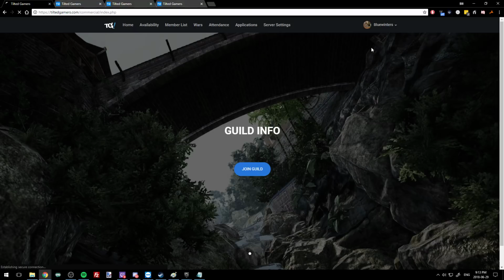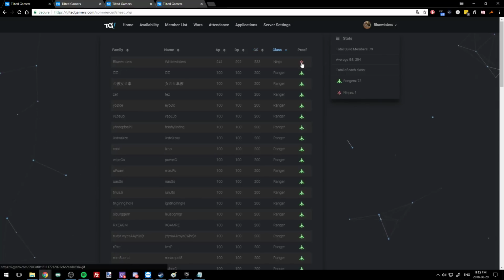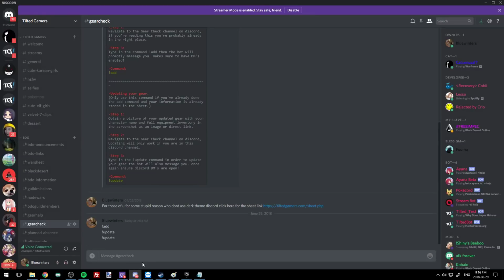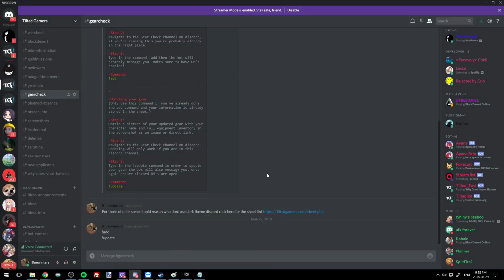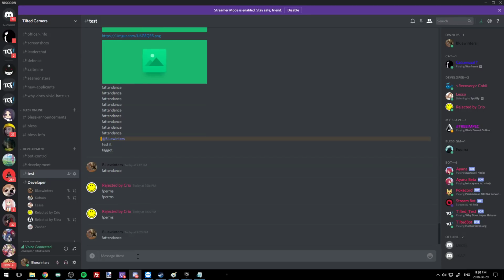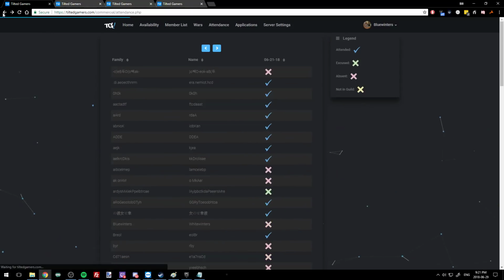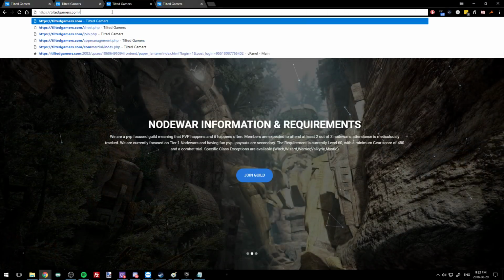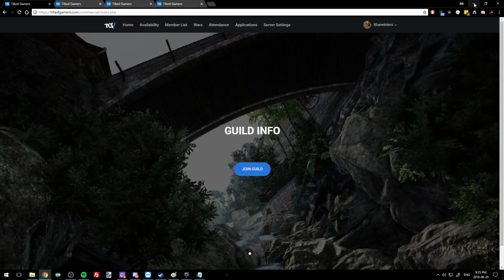TiltedBot Demo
Demonstrating the core functionality of the TiltedBot For Bdo Guild Management.